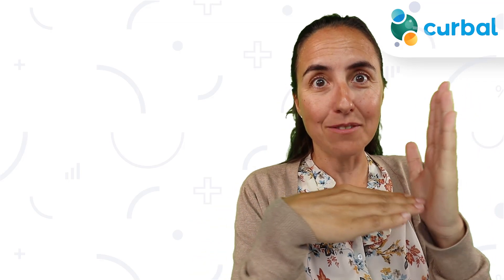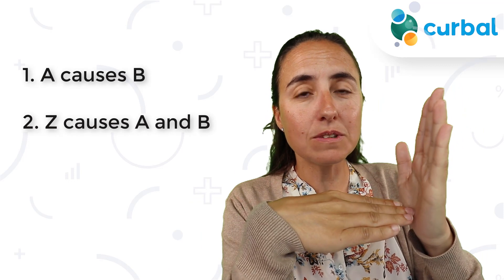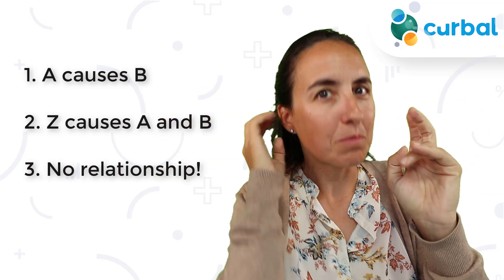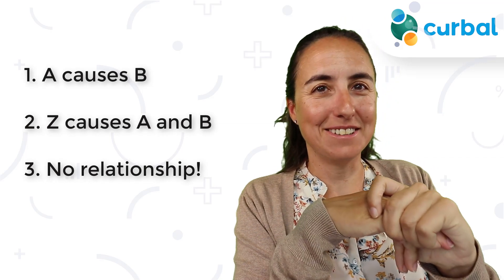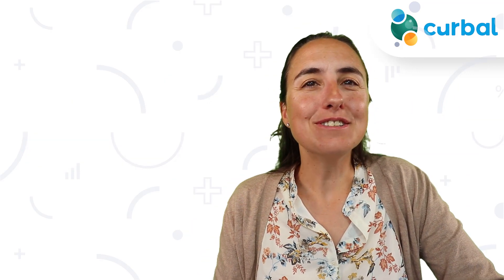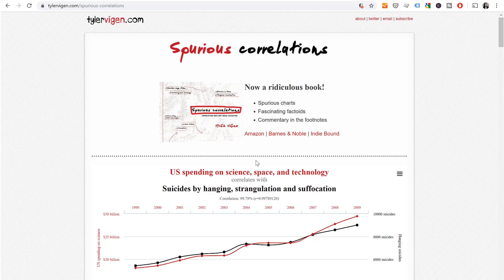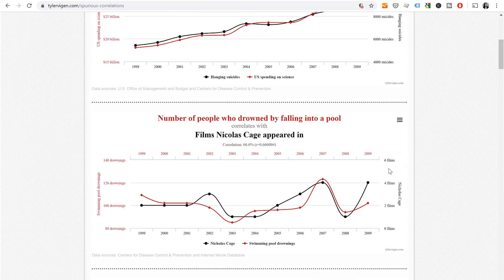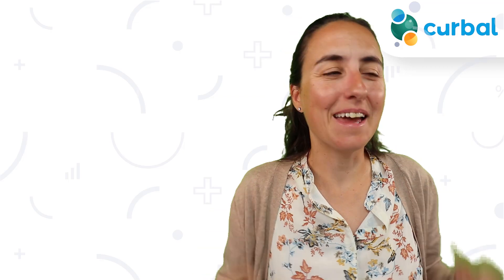DAX Fridays! #137: Correlation, causation, 🍦 and sharks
In todays DAX fridays video, I will talk about correlation and causation and how you can try to prove causation once you find correlation between two variables.